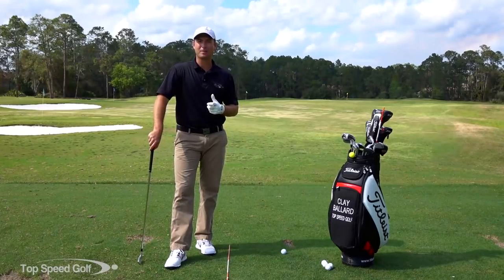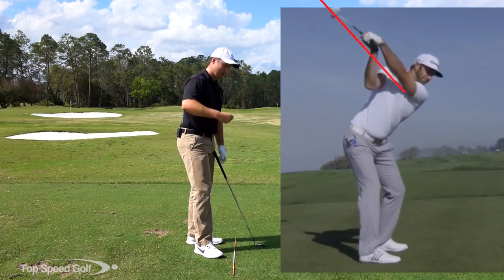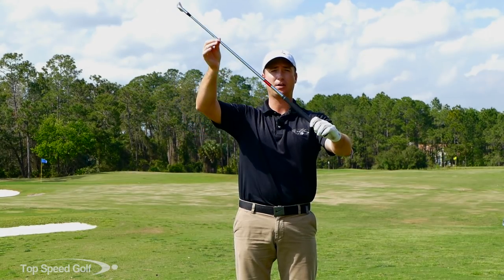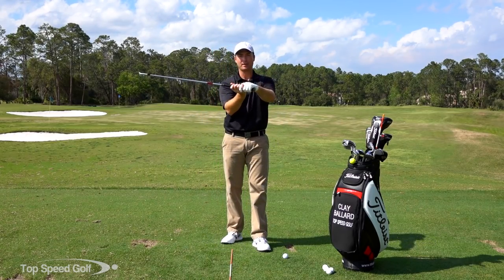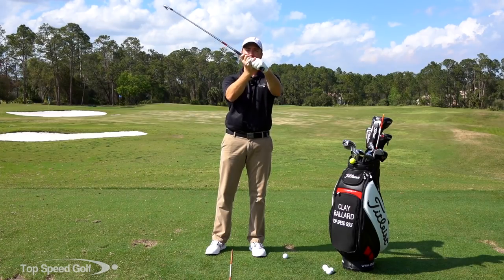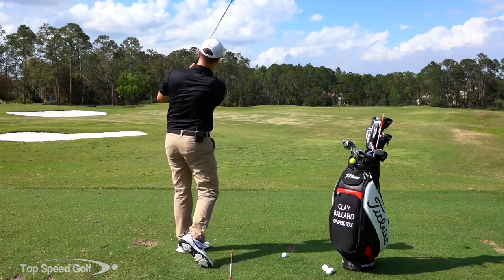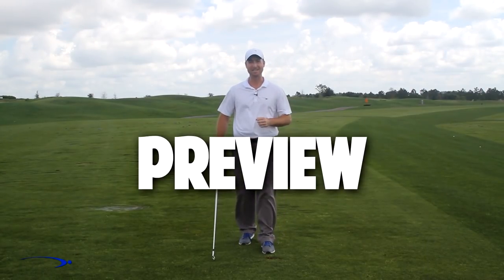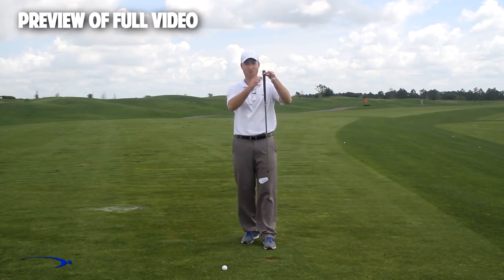How to Shallow the Club With Gravity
How would you like to become more consistent in golf?! How do we come in square to the ball? For those looking to make perfect contact, this video on How to Shallow the Club With Gravity is for you. We have the golf swing and your total game broken down to the 5 most important keys in our Top Speed Golf System. If you’re looking to drive further, we'll cover "the move" with gravity, while improving key fundamentals! Start having real control of your game. Be able to hit any shot in golf! We’ll teach you.

Clay Ballard